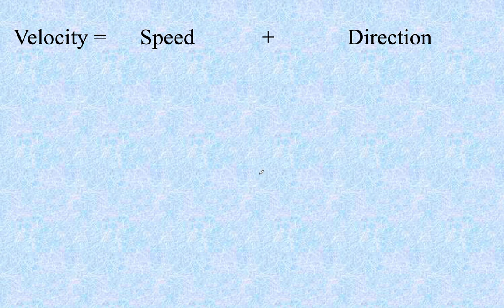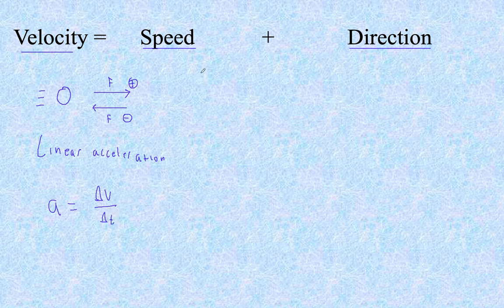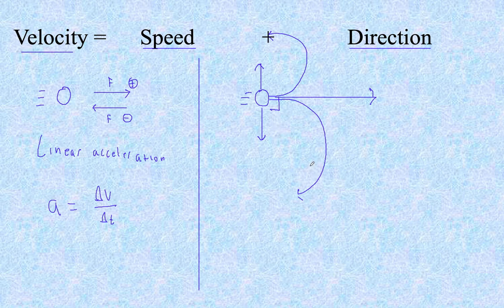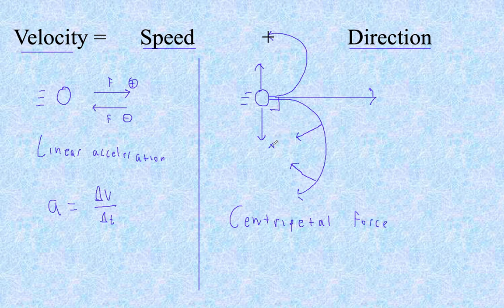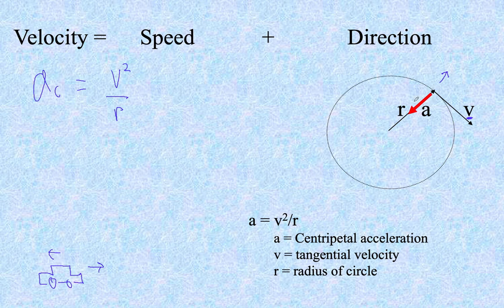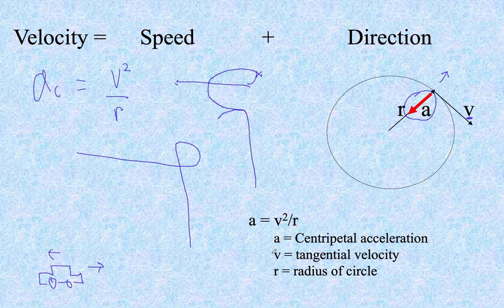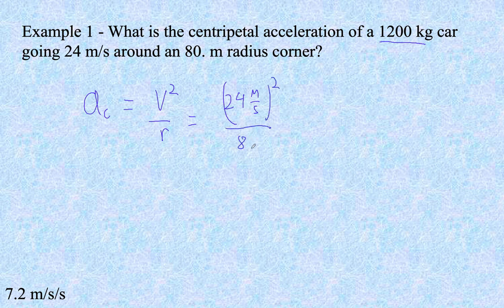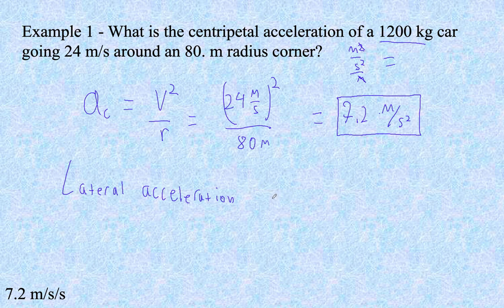HTPG07A Centripetal Acceleration Part 1